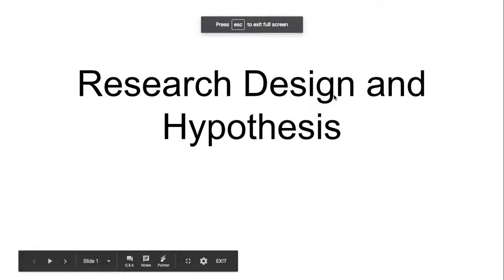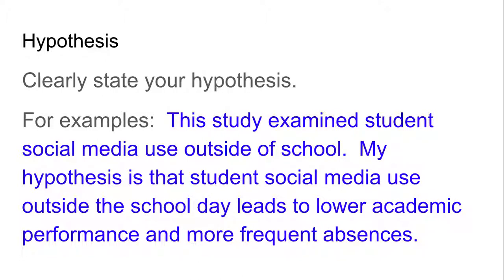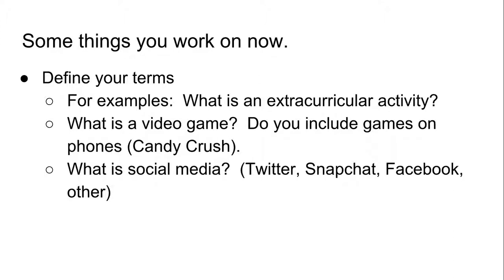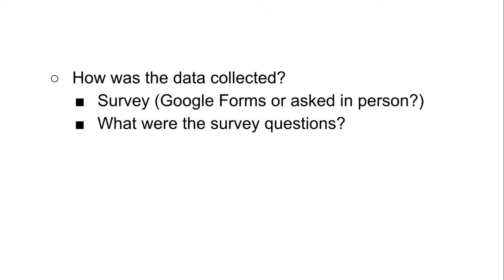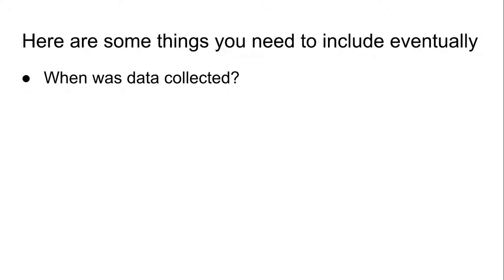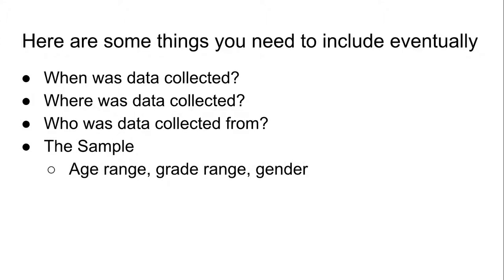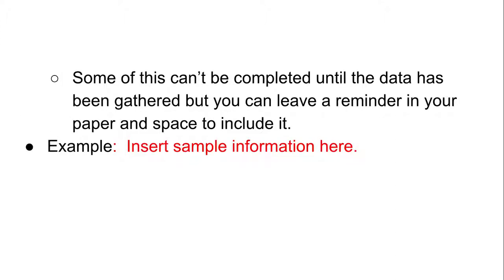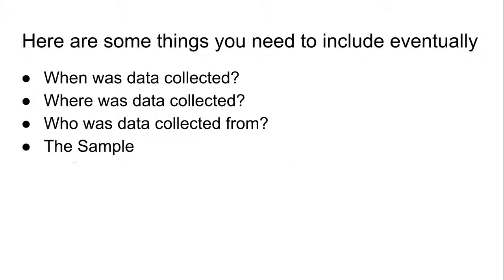Research design and hypothesis